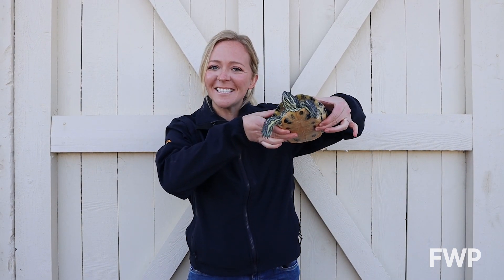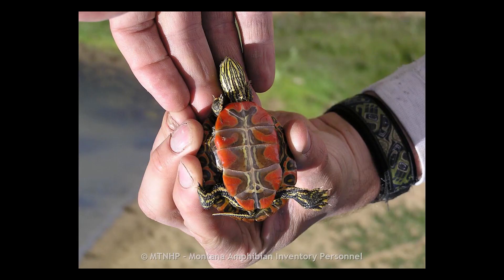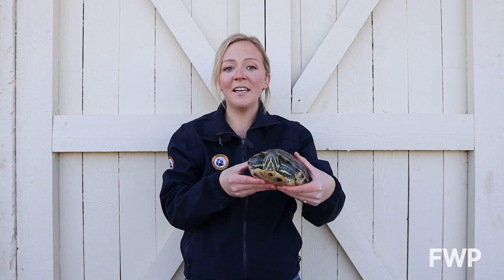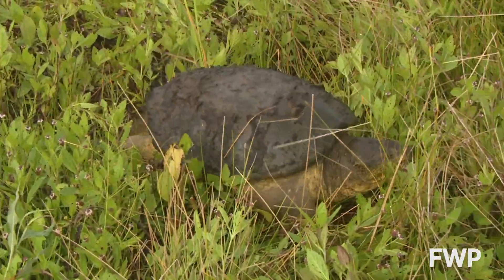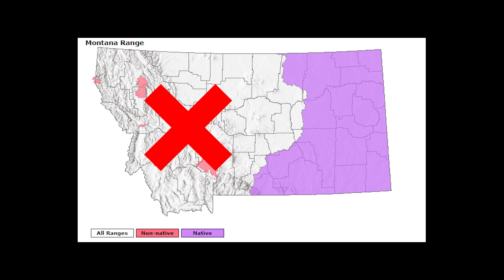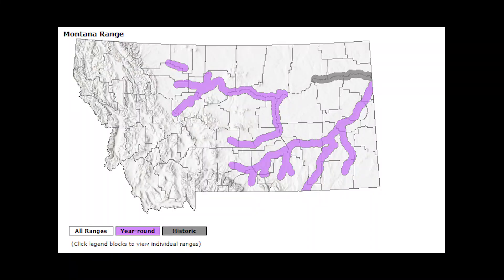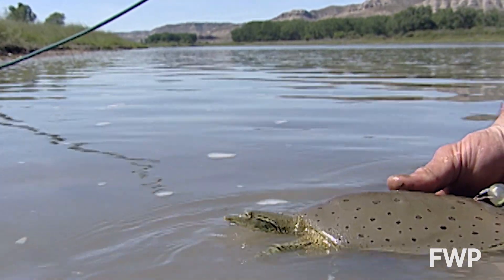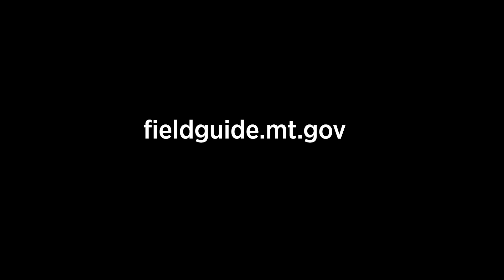Wildlife Wednesday | Turtles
Welcome to Wildlife Wednesday, and happy "Wild Turtle Week." This week gives us a chance to slow down and appreciate the 3 native turtle species that call Montana home. To learn more about these turtle species and to submit your turtle observations,